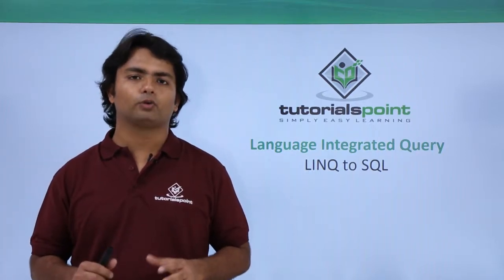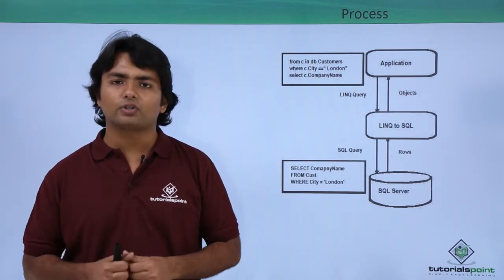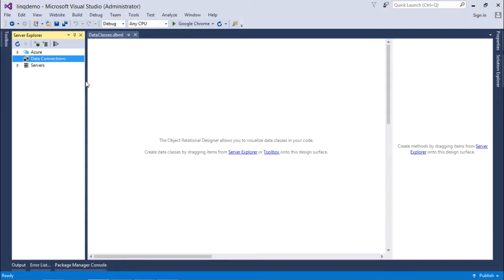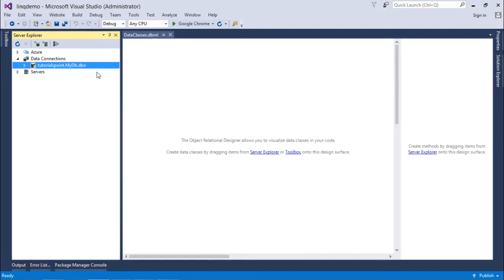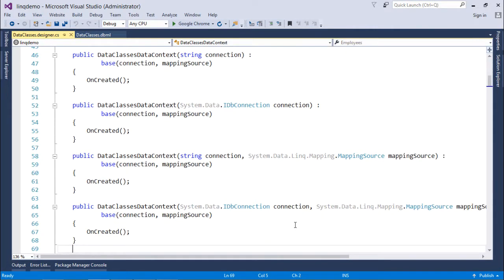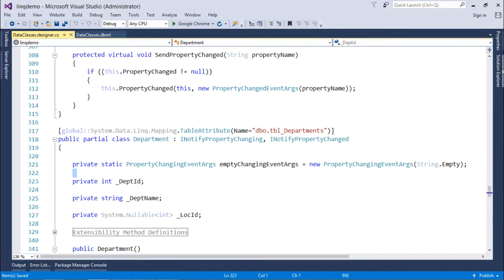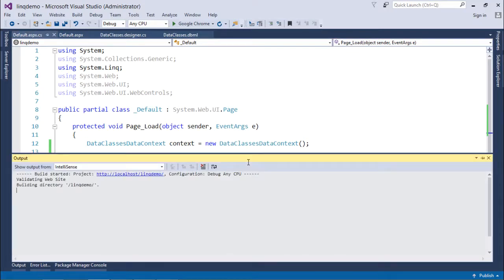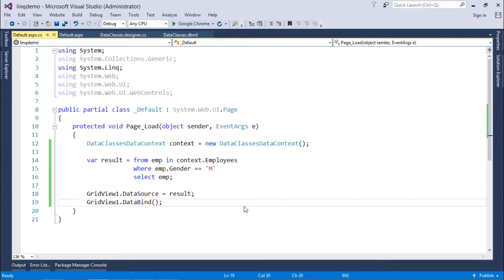LinQ - LINQ to SQL